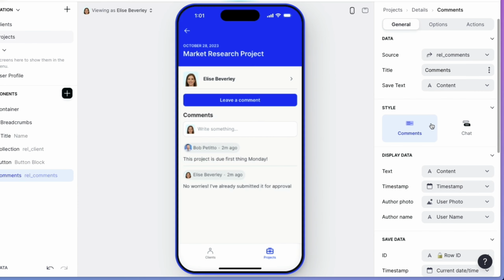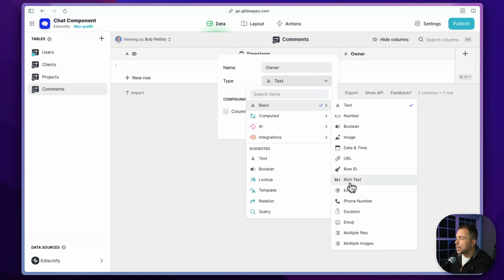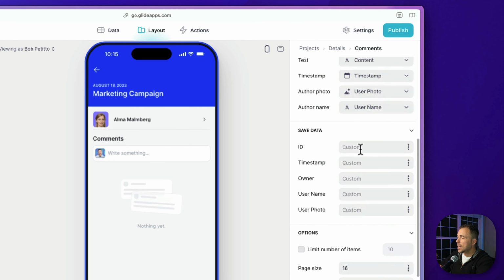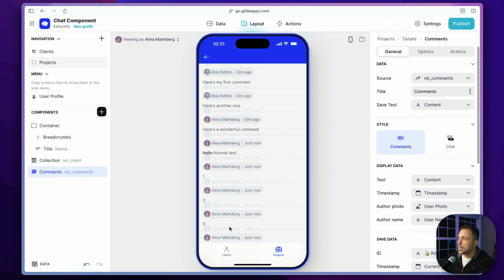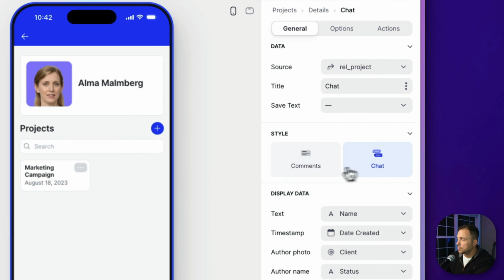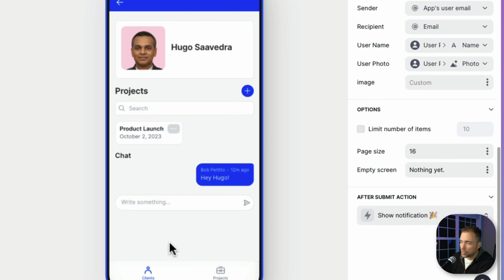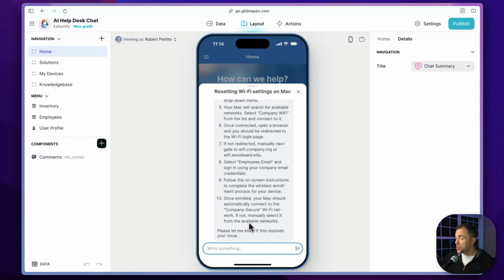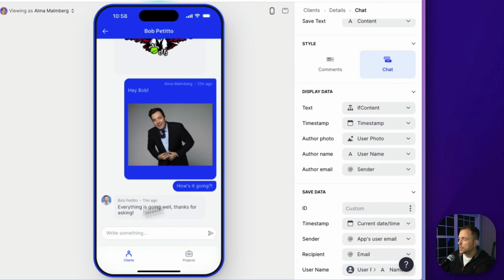Build No Code Private and AI Chats using the Glide Chat Component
In this  @glideapps  video, I guide you on setting up and building in-app chats without a single line of code by leveraging the Comments/Chat component. With it, you can build:
👉 FAQ Comment threads
👉 1:1 Private Chats
👉 AI Chatbots
👉 ...and more!

00:00 - Intro
02:16 - The Comments Component
03:25 - Comment Hierarchy
04:02 - Setting Up the Comments Table
07:28 - Adding the Comments Component
09:36 - Configuring the Comments Component
18:59 - Setting Up the Chat View
25:47 - After Submit Actions
30:35 - AI Chat Bot Concept
31:54 - Adding Images to Chat
36:51 - Outro